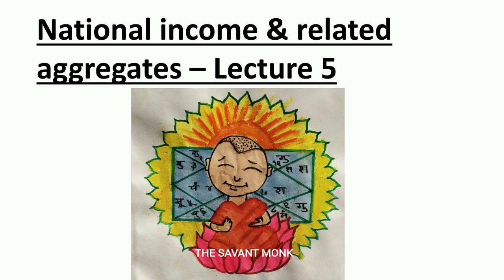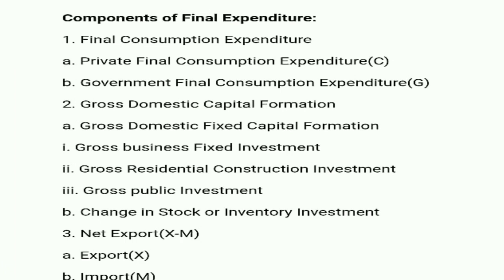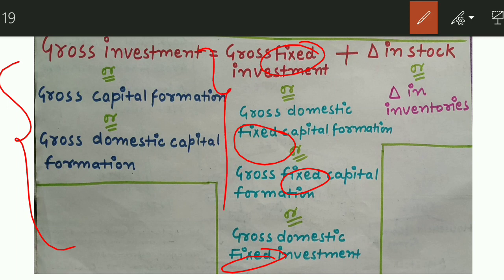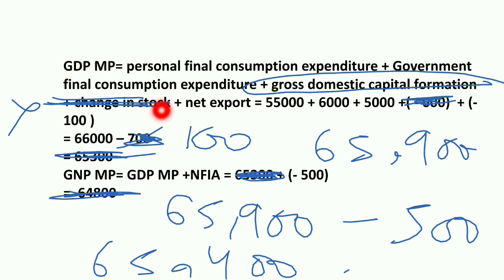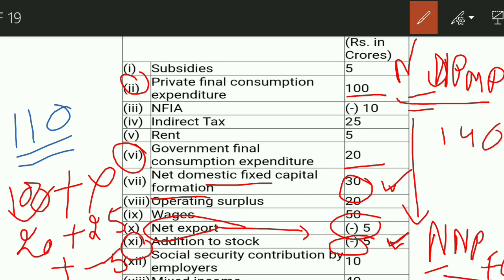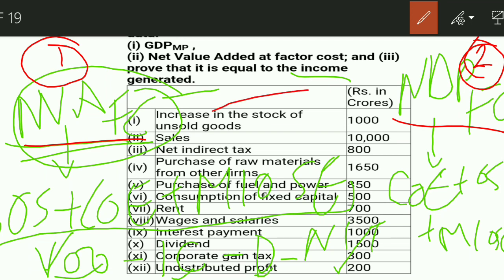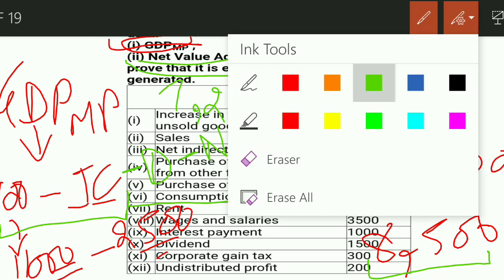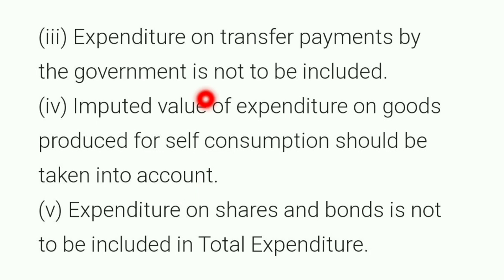1.6.Expenditure method of calculating national income (National income and related aggregates)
Expenditure method of calculating national income
Practice questions